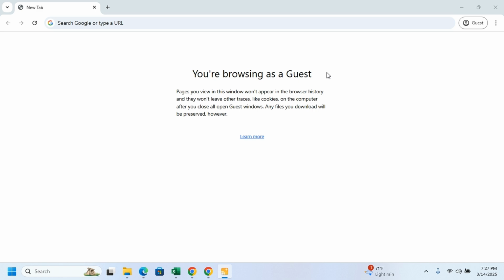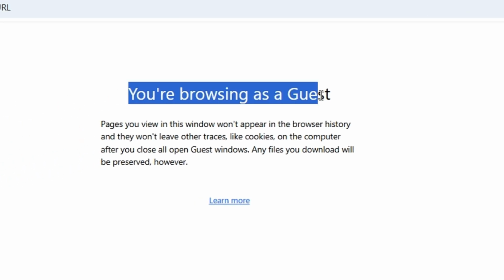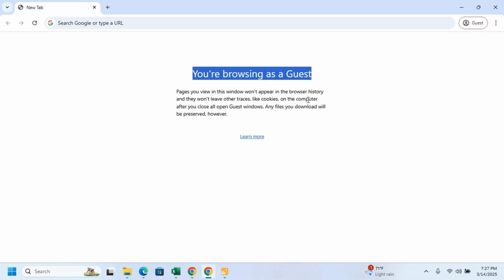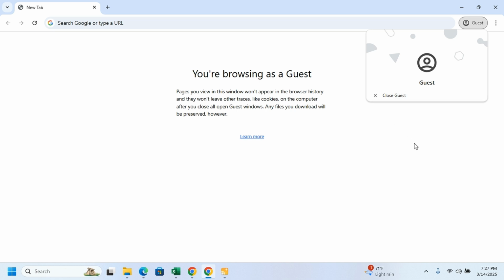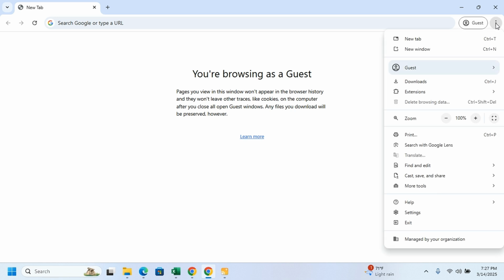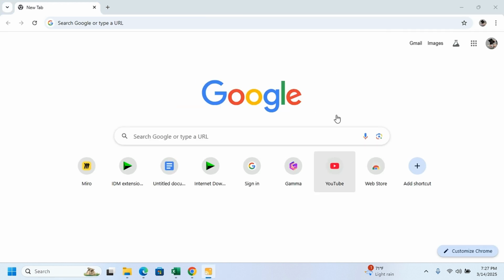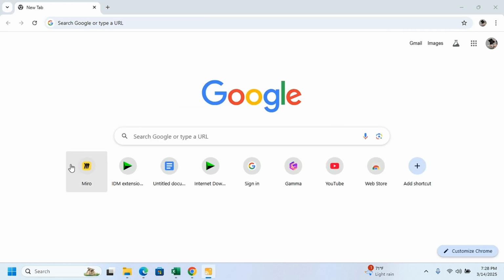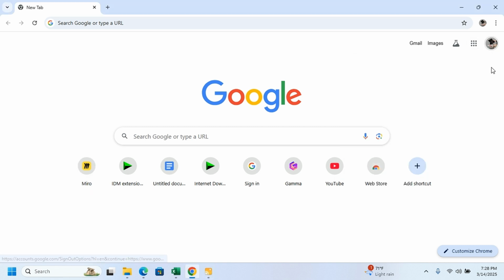how to disable guest mode in google chrome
How to Disable Guest Mode in Google Chrome (Quick & Easy!)

Want to disable Guest Mode in Google Chrome? In this video, I’ll show you step-by-step how to turn off Guest Mode on your computer, so no one can browse without a trace. Perfect for parents, employers, or anyone who wants more control over Chrome access!

This is a must-know trick for securing your browser! 🚀

🎥 Video Title: how to disable guest mode in google chrome